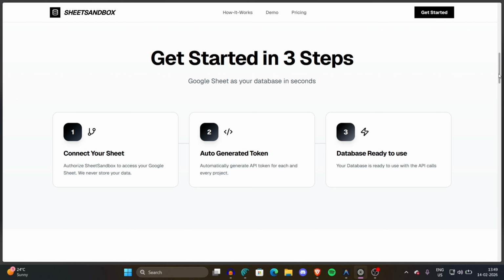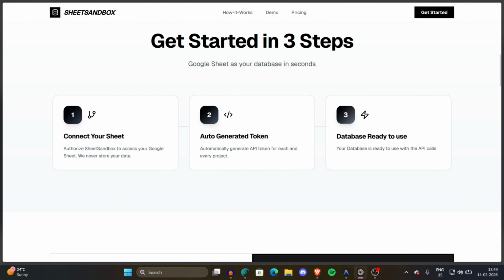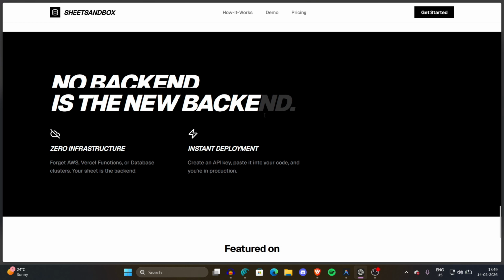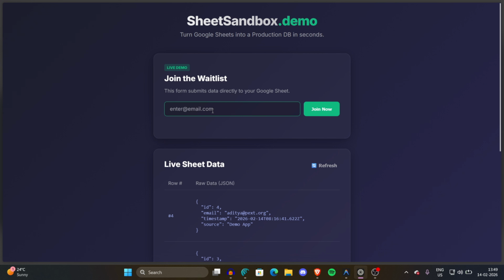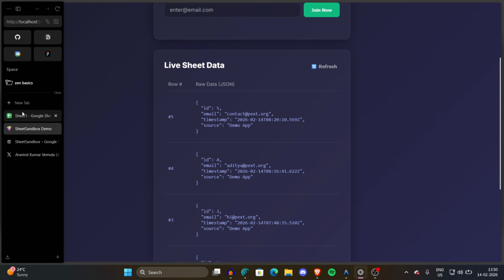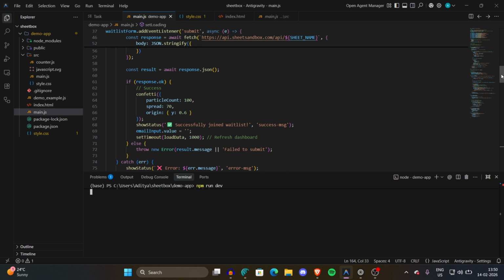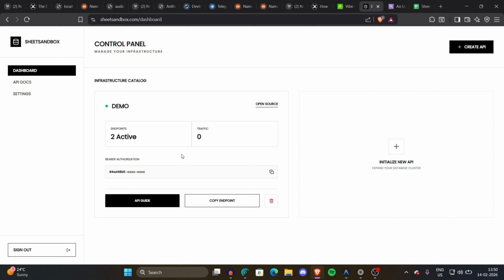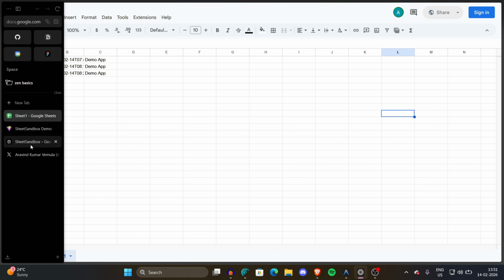Stop paying $20/mo for a database. Use Google Sheets ?